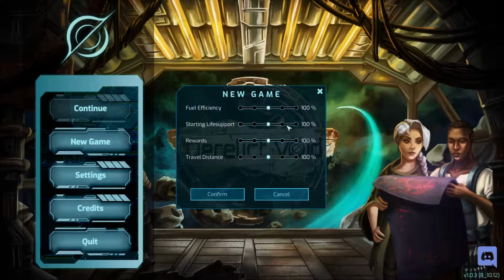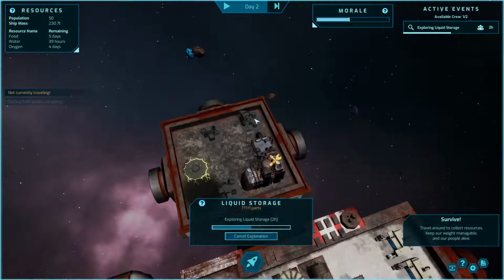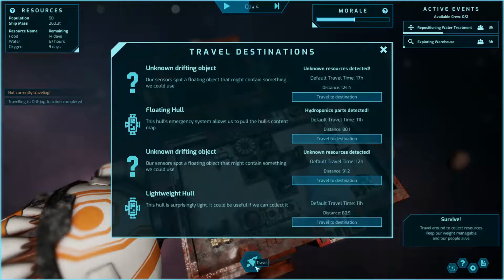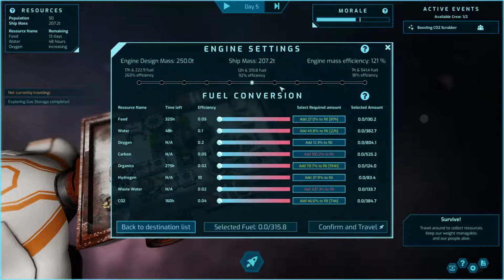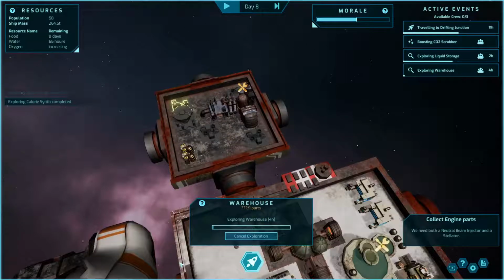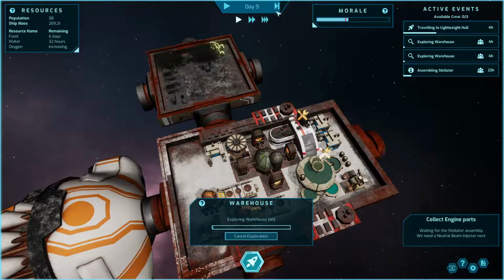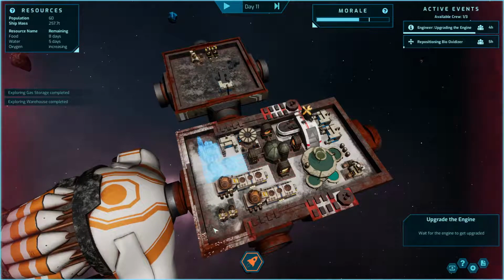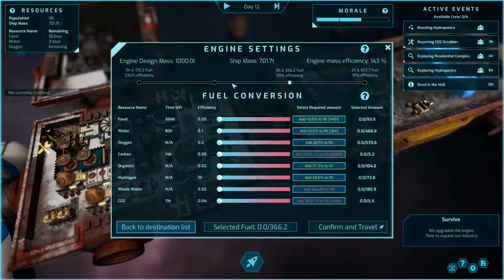DFuxa Showcases - Derelict Void Run 6a - Immediate Industrial Tycoon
Jumping in for one more run I aim to get some immediate resource going. Impressively I get a Hydroponics up pretty quick - probably one of the best thing to get available. Tap a couple of CO2 Scrubbers and a Water Treatment Plant on and I have some of the best starting Industry to hope for in this game!